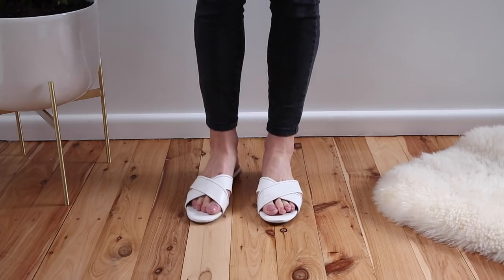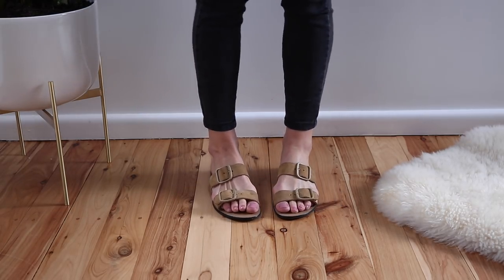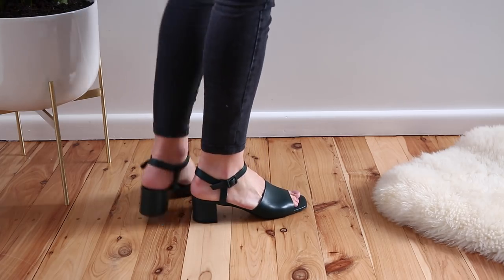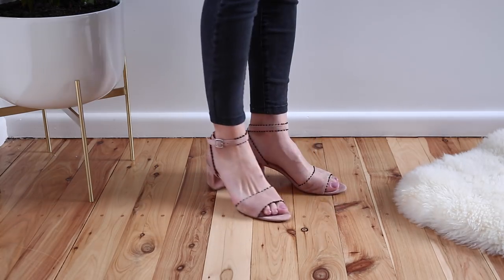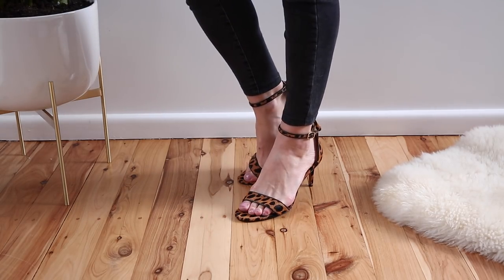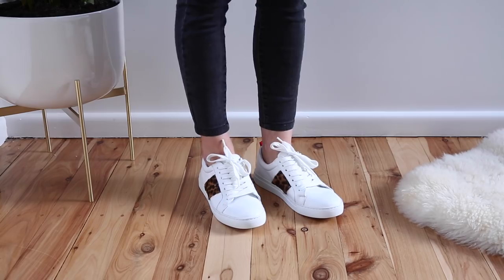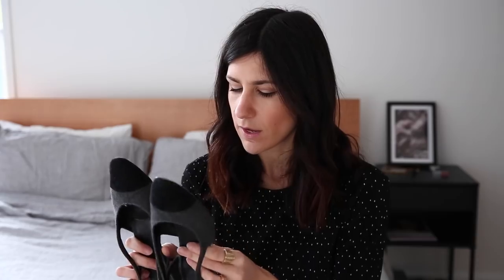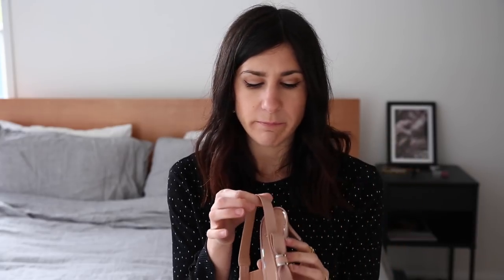MY SHOE COLLECTION - High Street to Luxury Designer (2018) | Mademoiselle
Today I’m sharing my updated shoe collection - clearly, I have a bit of an (embarrassing) obsession. Links to everything featured are below! x

WEARING
Sportsgirl ruffle sleeve top (old) (sky blue)

BEAUTY NOTES
Clarins Skin Illusion Natural Hydrating Foundation, Clinique Chubby Stick Sculpting Contour, Clinique Chubby Stick Cheek Colour Balm, MAC Eyeshadow, Maybelline Hypersharp Wing Eyeliner, YSL Vinyl Couture Mascara, Clinique Superfine Liner for Brows, Hourglass Ambient Lighting Powder in Eutrophic Strobe Light, Chanel Rouge Allure Ink in Amoreux